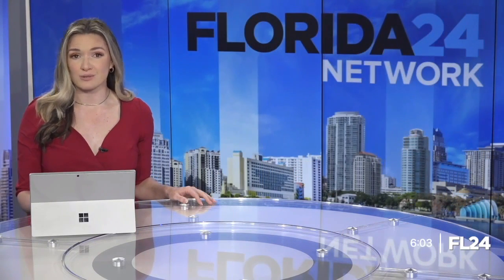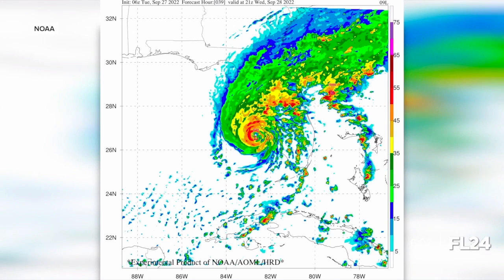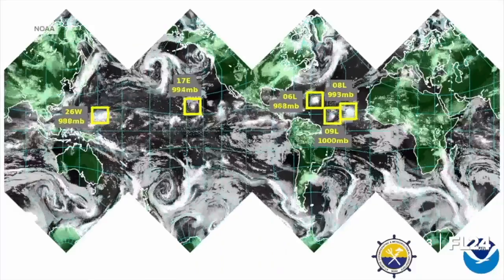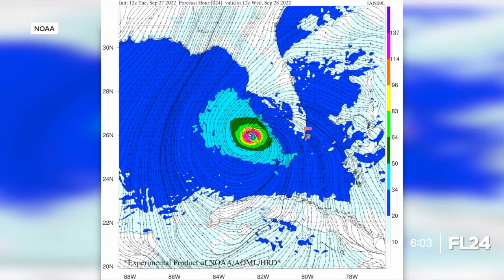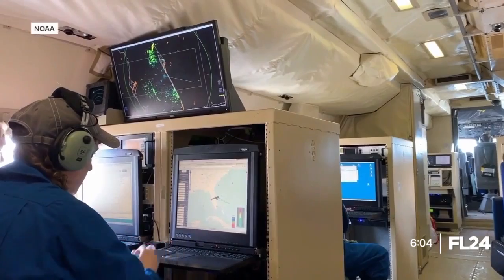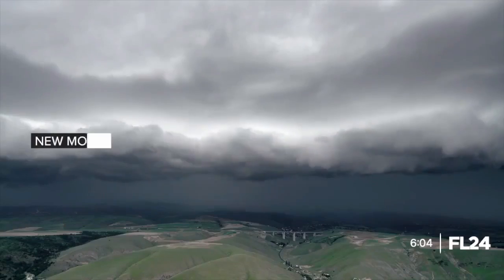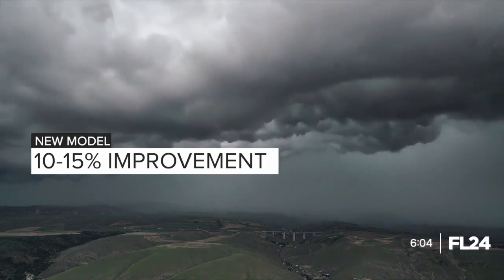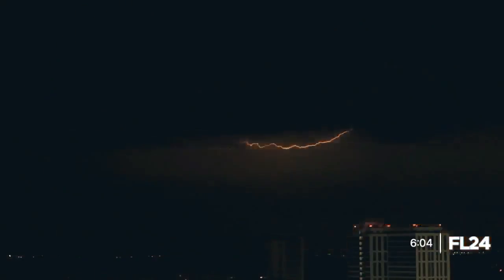New Hurricane forecast model set to launch this hurricane season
With hurricane season already underway in Florida, the National Oceanic and Atmospheric Administration has developed a new model that they say provides more accurate forecast information.  It’s called the Hurricane Analysis and Forecast System.  “We are sowing the seeds for the next generation of hurricane baselines,” shared the lead developer on the project.